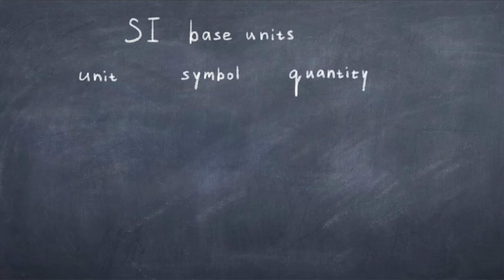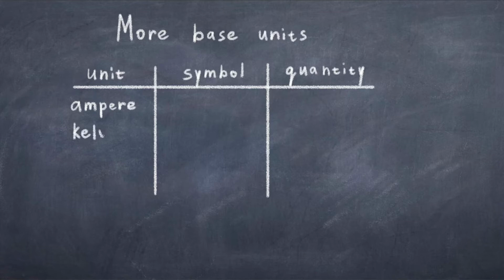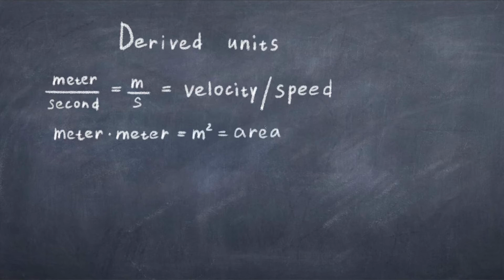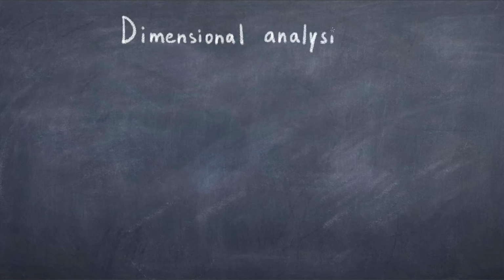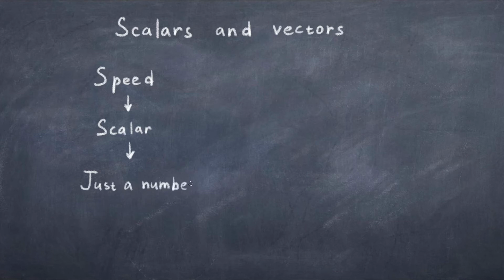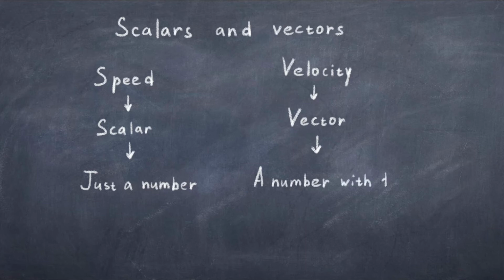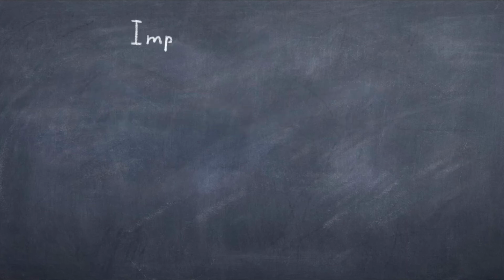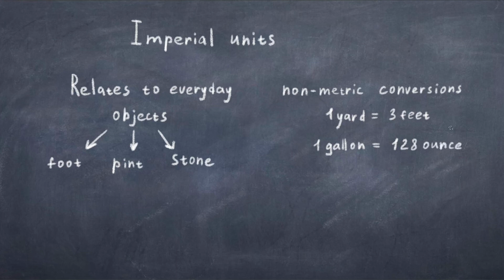Units in Physics - 1.2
In this video we will discuss a very fundamental concept in physics, namely units. Without them we would have only have numbers without any physical meaning. This topic is rather simple, but yet very important.

We will take a look at the SI base units and how you can obtains derived units from them. Then we look at the important tool of dimensional analysis. Finally, we will discuss how some units are scalars and other units are vectors and what it means.